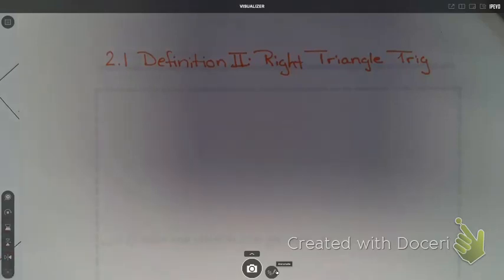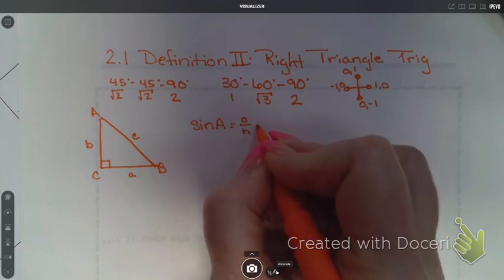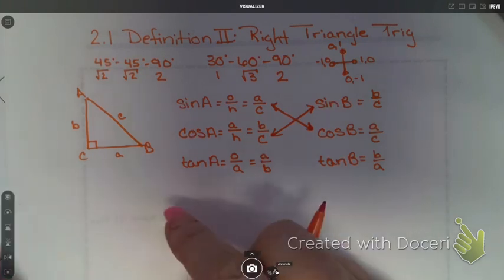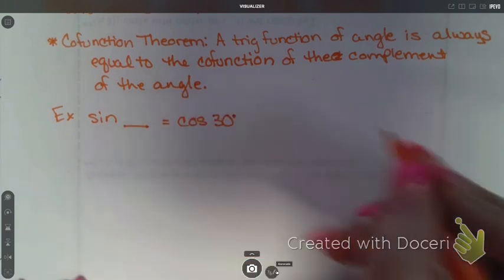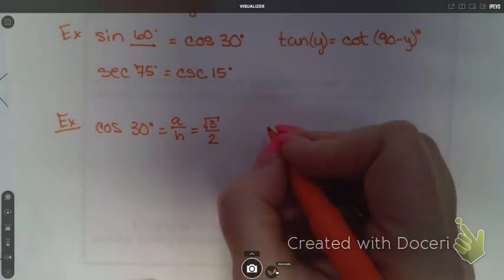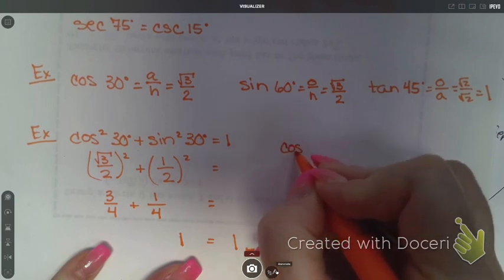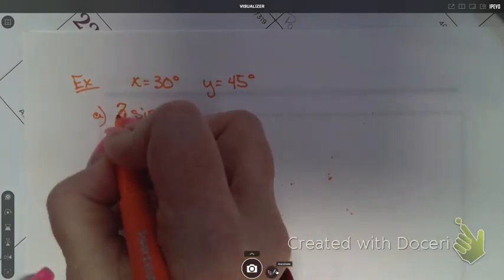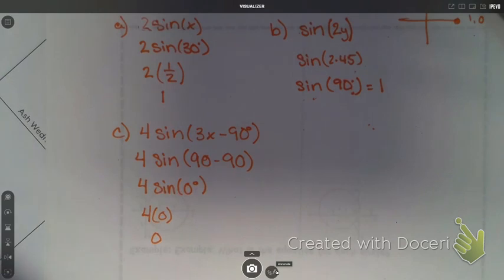Calc 5.7 (2/14/2023)